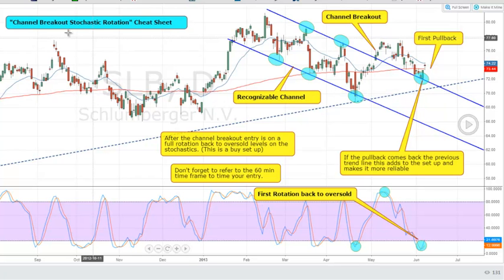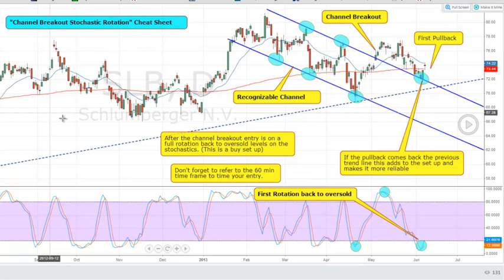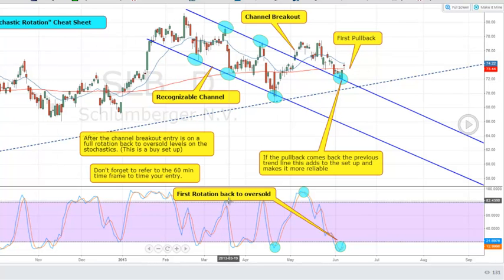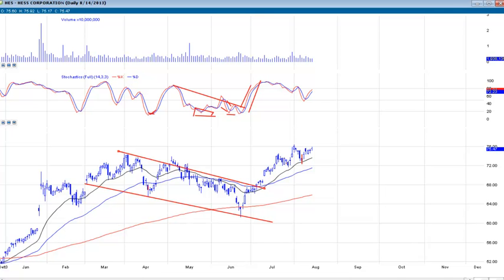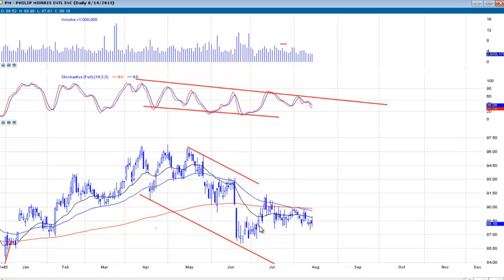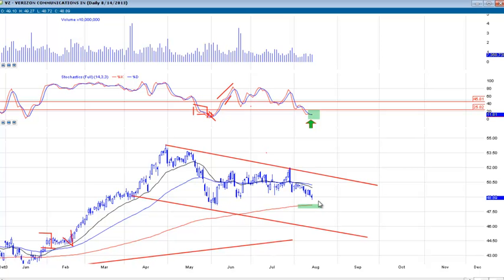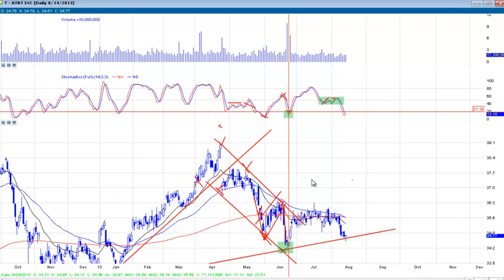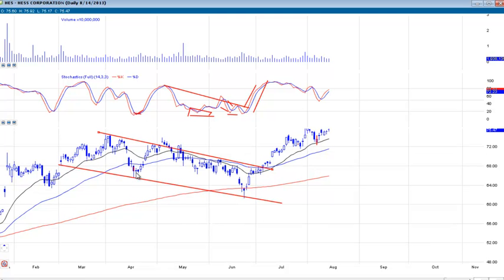200 EMA Breakdown / Channel Bounce DayTraderRockStar Playbook Play #8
The alert system works on your mobile phone iPhone, or android, using an innovative method/app on your mobile device, basically turning your phone into a walkie talkie. DayTradingRadio.com 2019 Legal Disclaimer and Full Risk Disclosure; One of my highest probability setups in the system. Quality stocks are the key and multiple indicators need to line up, When I find this set up, I trade it. It also is one of the setups I use for stock bounty. If you send me the set up and I trade it I will share some profits with you if I haven't seen it first

Get Live News, Trade Alerts, Weekly Watchlists and more on daytradingradio.com

Learn more about this topic and much more on DayTradingRadio.com

Like this video? Tune into DayTradingRadio.com for realtime trader education